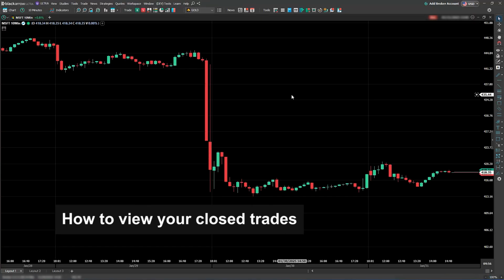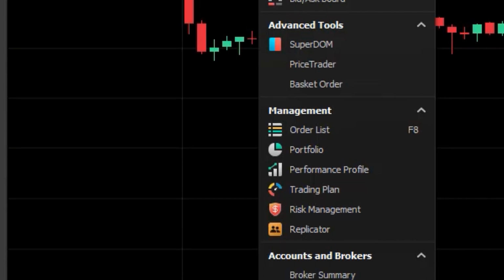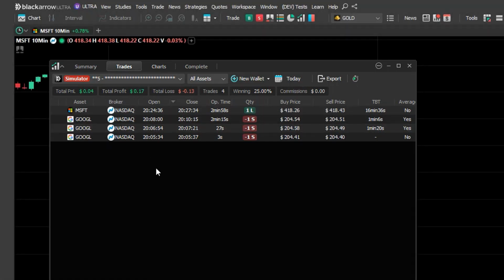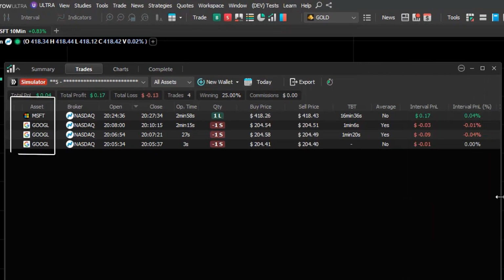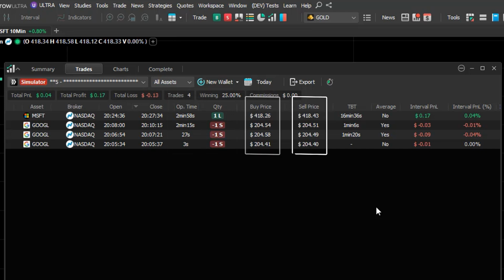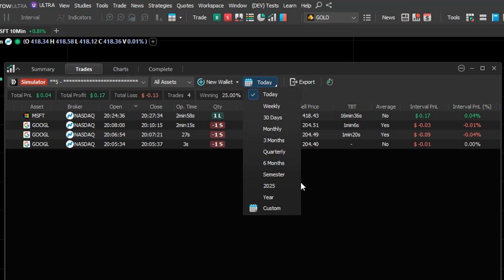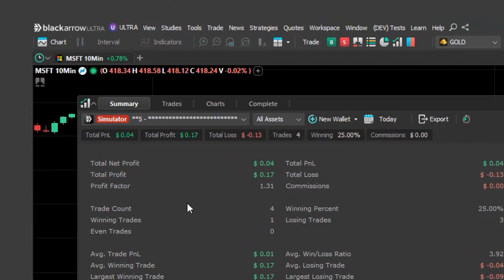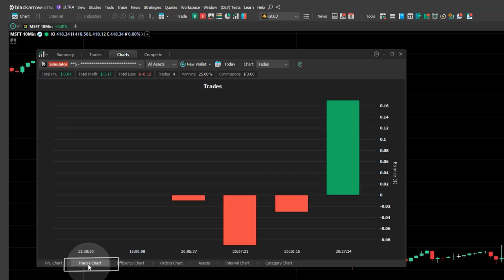How to view your closed trades on BlackArrow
Want to analyze your market performance in depth? Learn how to access your full history of closed trades in BlackArrow and interpret reports and charts efficiently.

In this video, you'll learn:
• How to access the Performance Report;
• Details of each trade: assets, times, prices, results;
• How to use filters by period or asset;
• Overview of your performance in the Summary tab;
• Visual analysis with the Equity and Efficiency Charts.

With these tools, you’ll be able to study your results, identify patterns, and grow as a trader!